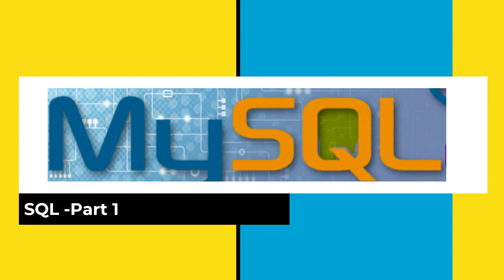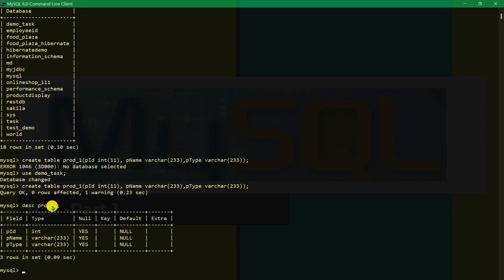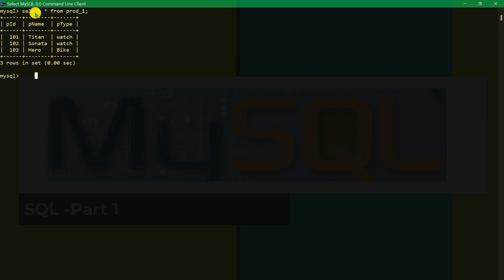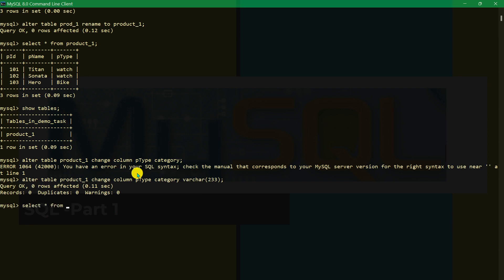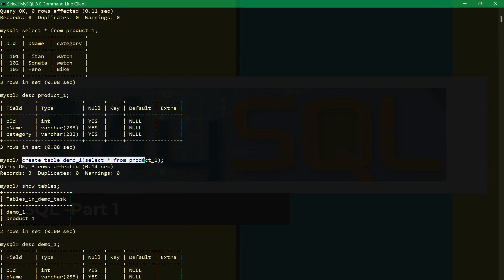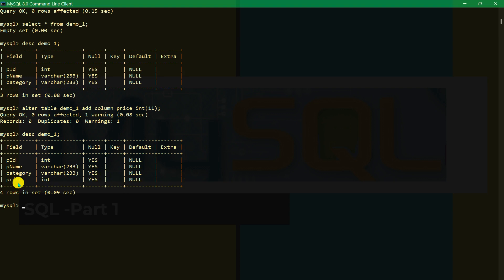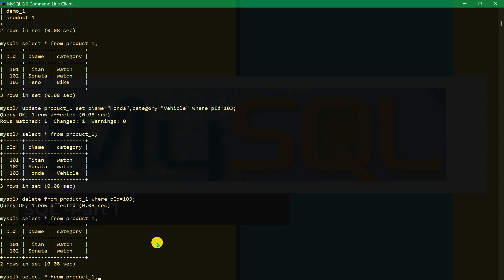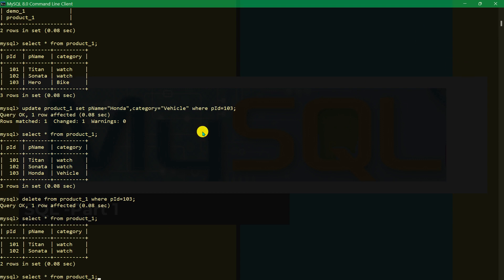MySQL Part 1 || SQL Tutorial || MySql Tutorial for Beginners